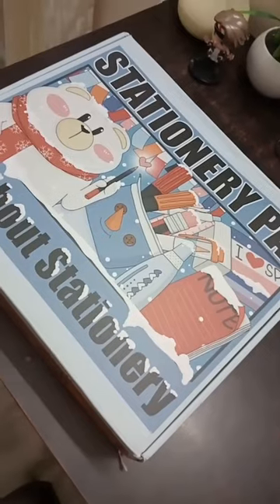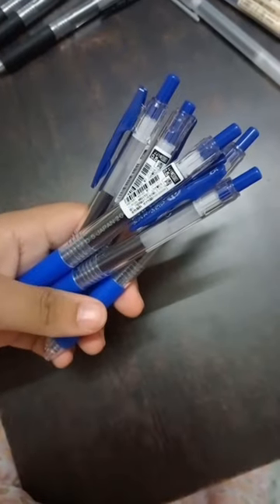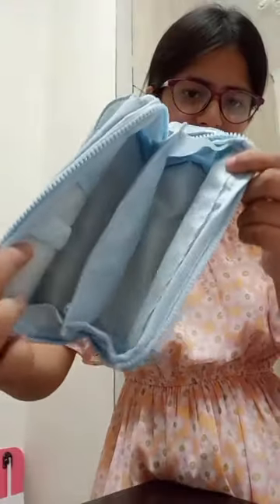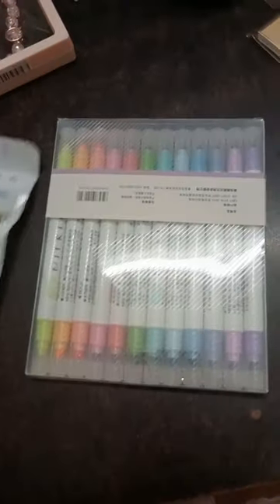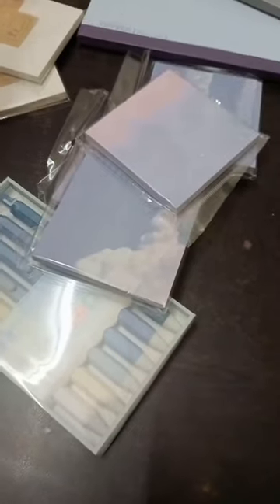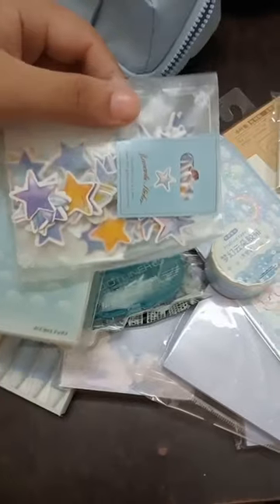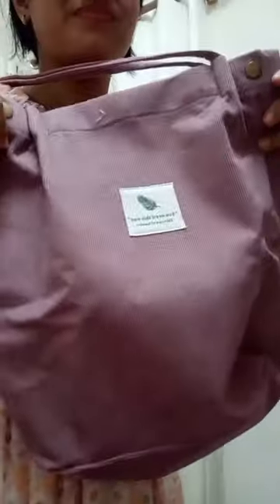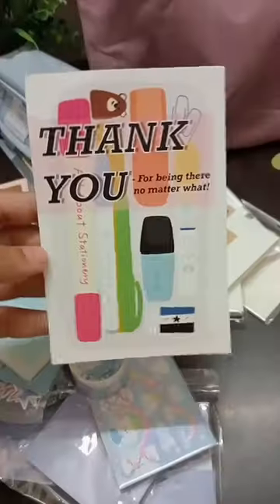Aesthetic Stationary Haul😱✨💜ft.stationary pal|Back To School Supplies📑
Link of these stationary items:✨
Google stationery pal